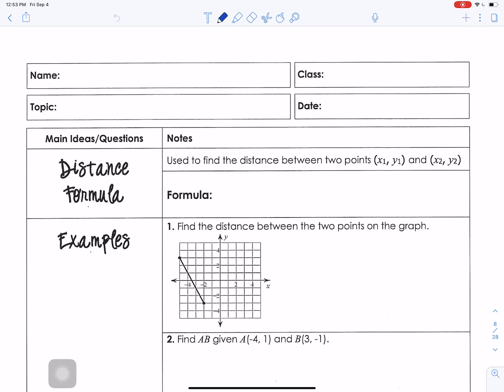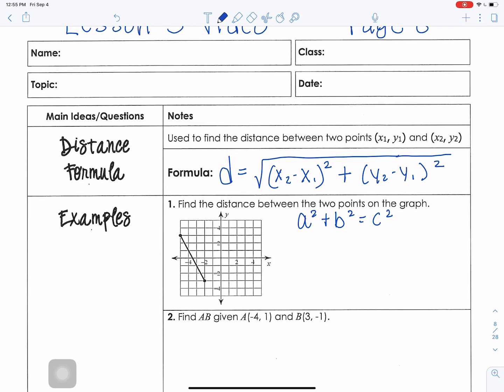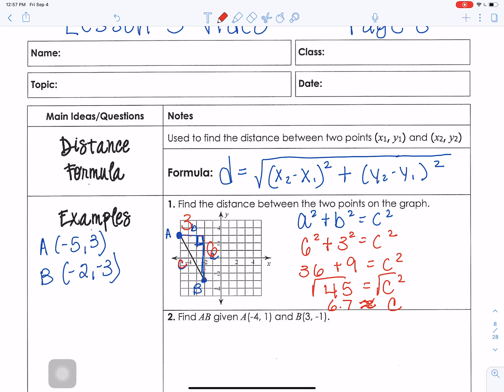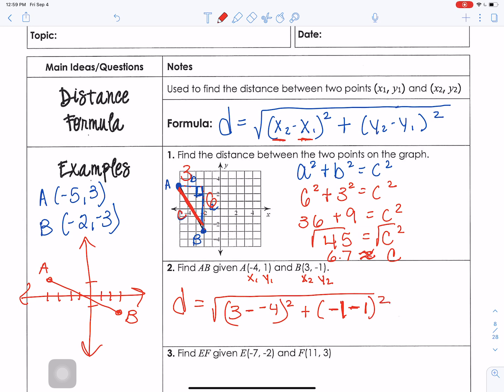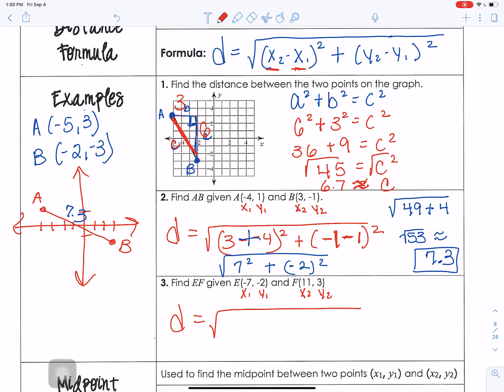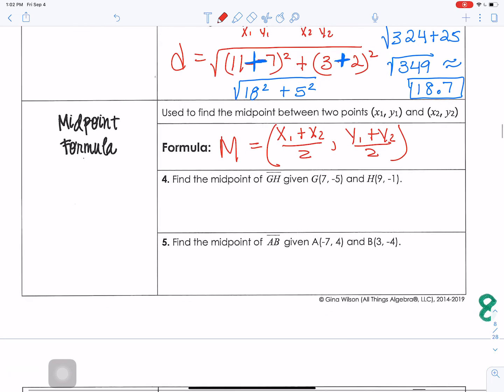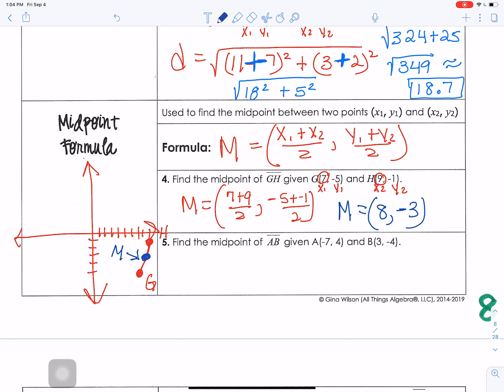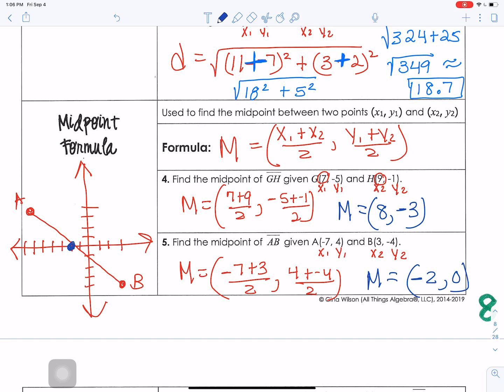ch 1 lesson 4 distance and midpoint